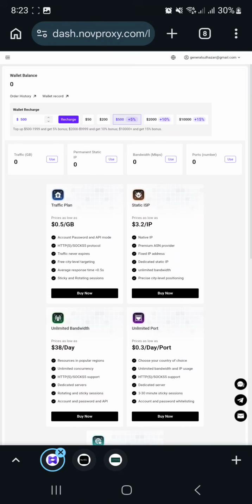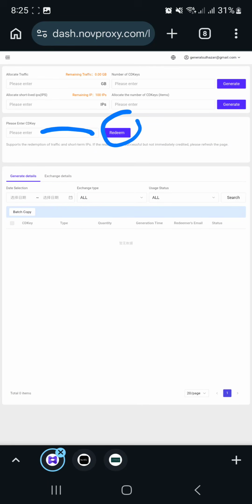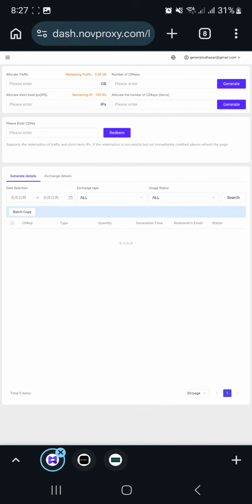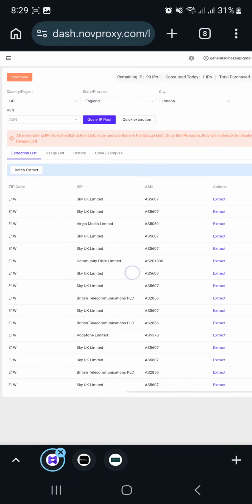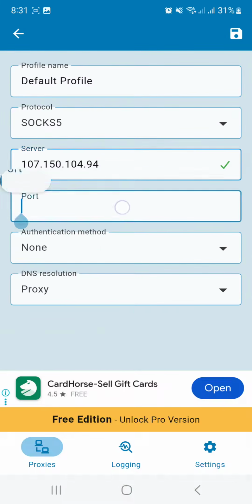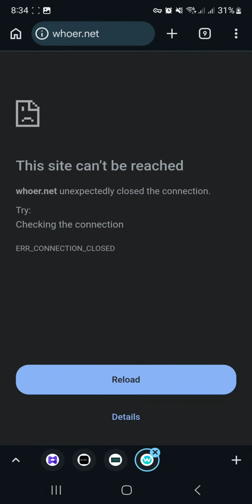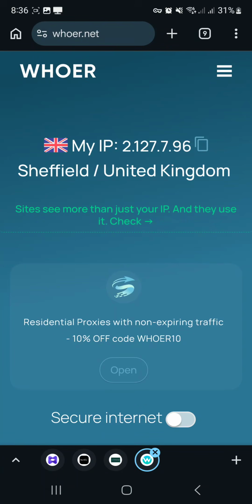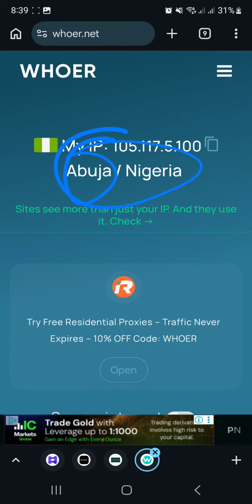How to Use Novproxy on Mobile | SuperProxy Setup Guide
In this tutorial, I show you the step-by-step process of setting up Novproxy residential proxies on your Android/iOS device using the SuperProxy app.
No laptop? No problem. Whether you are into account management, automation, or secure browsing, this mobile setup is all you need.

​What we cover in this video:
* Where to buy authentic Novproxy CD Keys instantly.
* ​How to redeem your key on the Novproxy dashboard.
* ​How to extract your SOCKS5/HTTP IP details.
* ​Setting up the SuperProxy app to tunnel your phone traffic.

​The creator does not condone or encourage the use of these tools for:
​Any illegal activities or cybercrimes.
​Fraudulent activities.
​Users are responsible for ensuring their actions comply with their local laws and the specific terms of the platforms they access. Use these tools at your own risk.